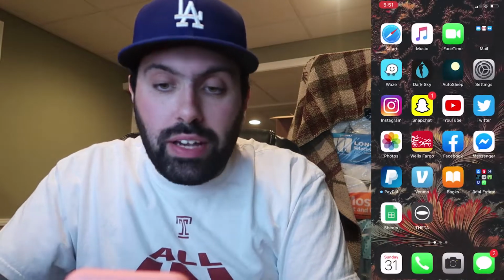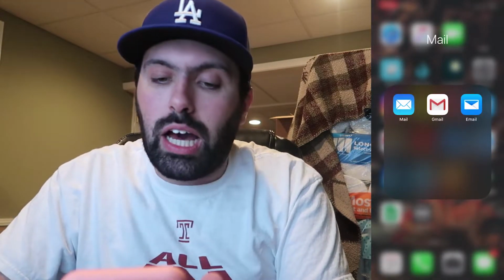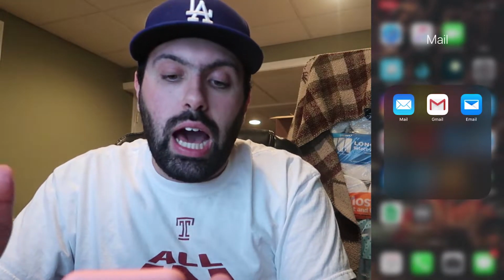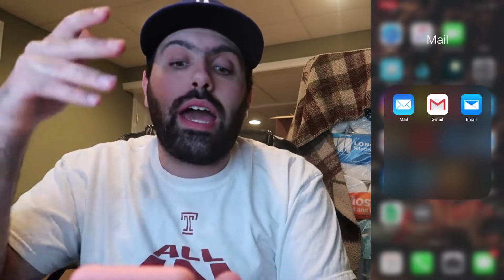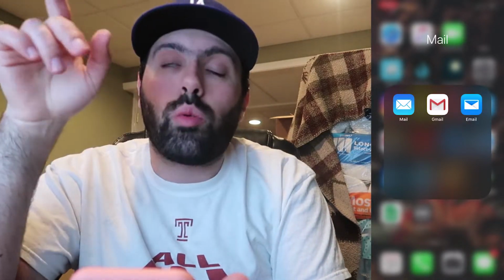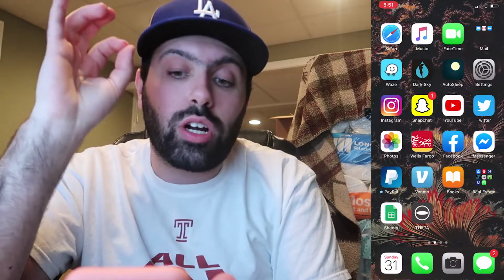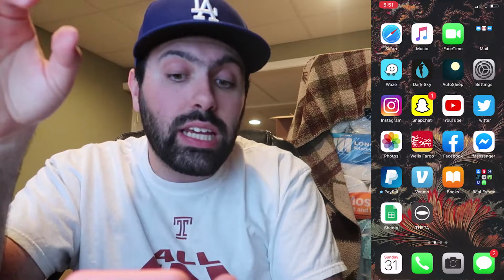Whats on my iPhone June 2020